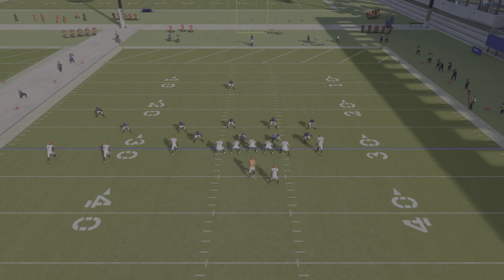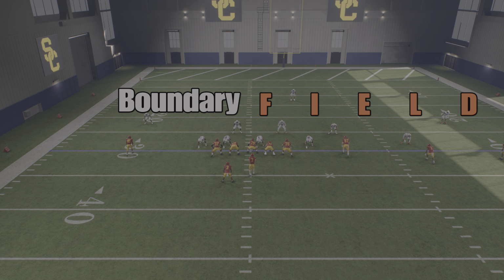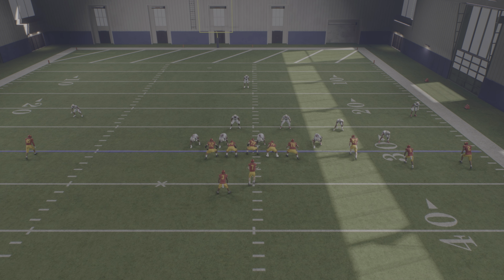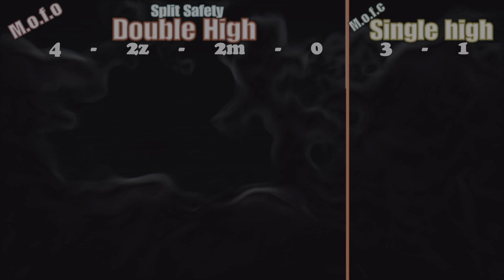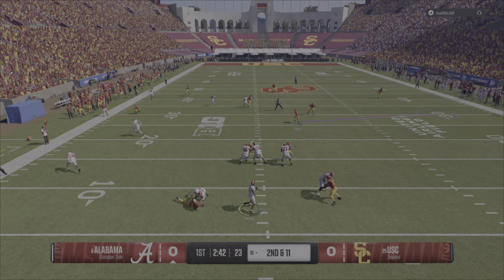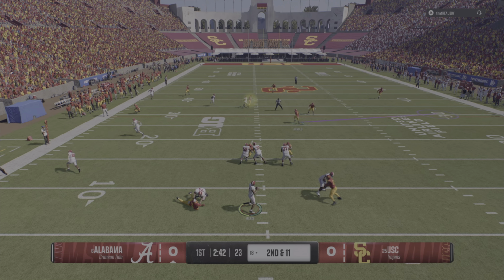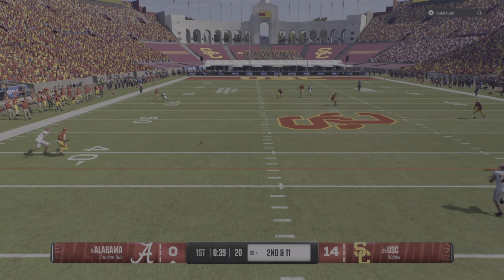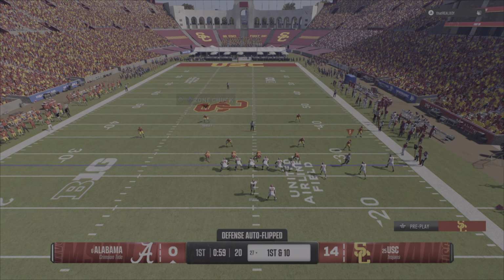Defending F.I.B (Formation into the Boundary) - Part 1.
0:00 - 1:00 = Boundary and the Field in Madden 25.
1:01 - 1:30 = Aligning the passing strength of formation on the short side.
1:31 - 2:50 = College 25 Boundary and Field.
2:51 - 3:50 = One example of why you may run the formation into the boundary. Not ideal though.
3:31 - 6:00 = Game Footage. My approach to defending this.
6:01 - 12:00 = Condensed space for offense. Why not close the middle of the field and condense space even further with zone coverage. I'll run 3 sky, cloud, and 3 match for mix ups. Make adjustments within the coverage to eliminate defenders drifting off into space. Then, I'll add in some split safety stuff with a backside cut off safety.
12:01 - 14:16 = Where spot drop zone is actually good and a look into part 2 in defending formation into the boundary.